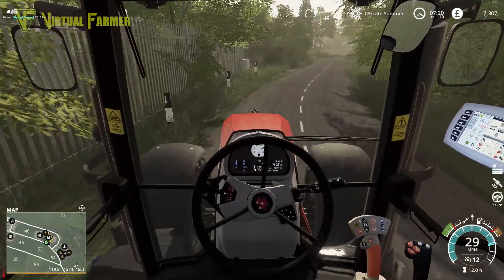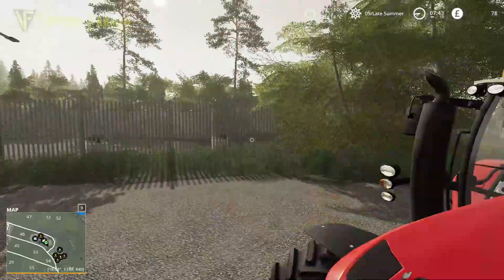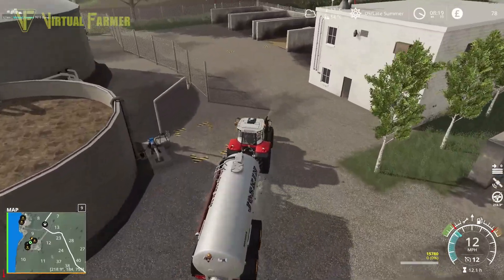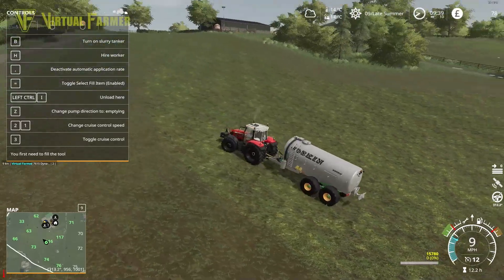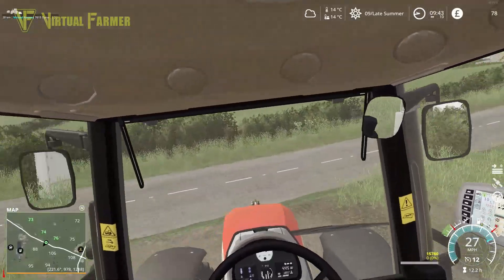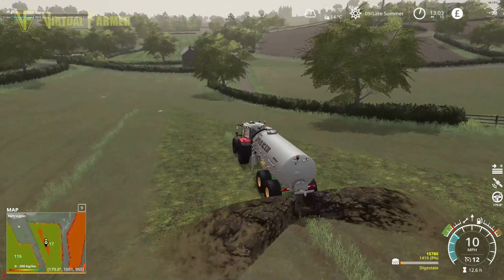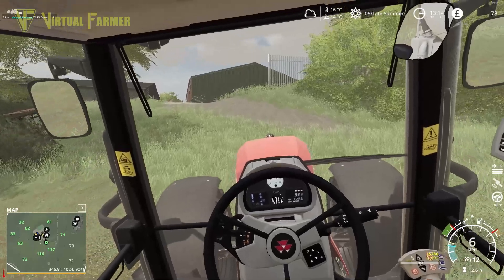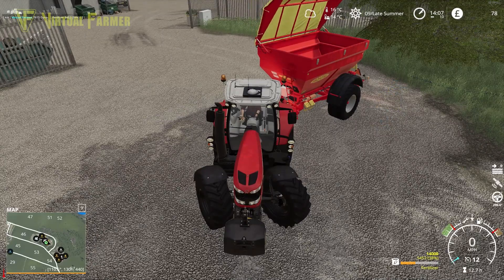Restarting The Cycle | Welcome To OakHill | FS19 Start From Scratch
With the second cut of grass complete and the clamp compacted and covered, we now need to prepare the fields for the next cut. Thankfully the first round of silage has produced some digestate for us to use! The big question is do we have enough to complete the job?

Thanks to Lancyboi for the creation of the excellent Welcome To OakHill map, available for PC/Mac, Playstation and Xbox! Download it from the in-game modhub

Thanks to the following Patreons for their support during March:
--- Executive Producer ---
Galcomp Gamer

--- Co-producer ---
martinMLGAMER

--- Associate Producer ---
Brad maidment
Daniel Skinbjerg
Flupper88
Jack Collins
James
James Coy
Simon Hardy
Zachary

--- Patron ---
Deacon Ix
Farmer Lewis 11
Farmingirl 27
FendtFarmer85
fiona siddons
Hugo Heynes
Lee Jones
Tim Herrington
Boom Confetti

System Specs:
Hard Drives:
- 2x WD Blue 2TB Desktop Hard Disk Drive